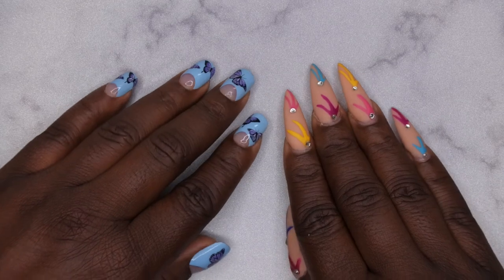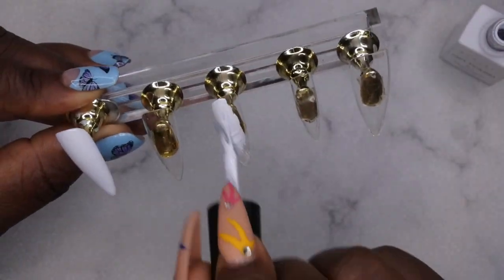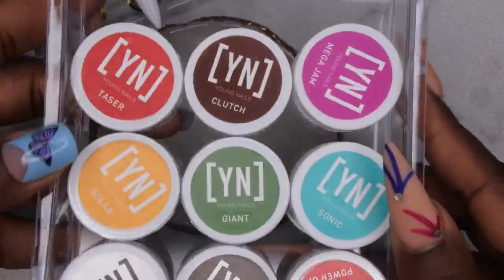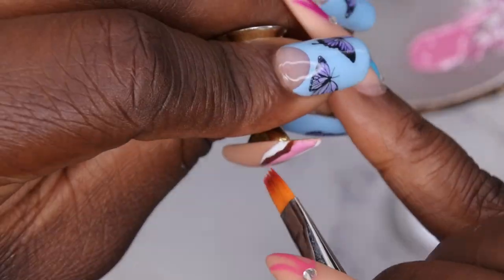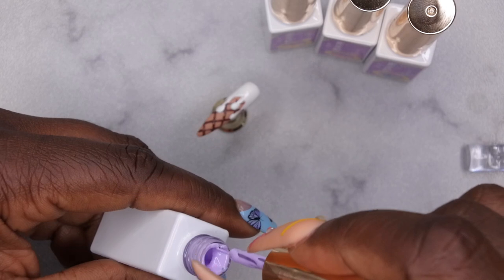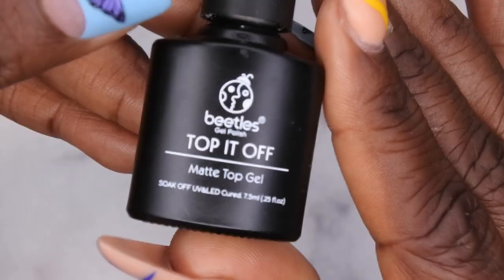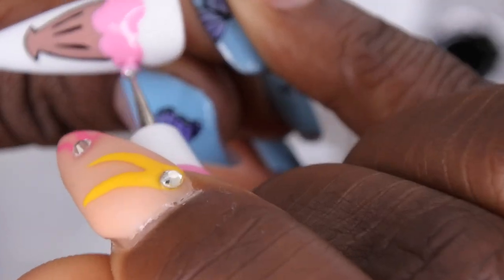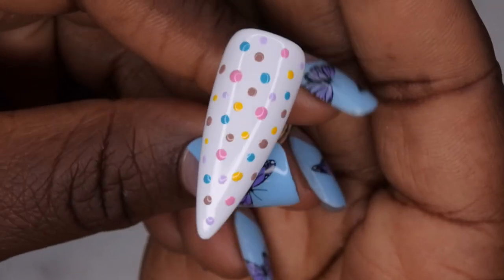Easy Ice Cream Nails | Collab with @naenaesnailnook | Nail Art Designs | How to Draw Drip Nails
Hello Happy people, today I'll be showing you how to create some yummy ice cream themed nails. Make sure you check out Nae Nae's design as well!

Products Used:

Stiletto Nail Tips
Young Nails Mission Control Paint
Rhinestone Glue
Nail Charms
White Gel Polish
Pretty Diva Top Coat
Base and Top Coat (alternative)
Joslove Gel Liners
Gel Polish (Brown)
Gel Polish (Milky White)
Lint Free Wipes
Joslove Nail Art Burshes
Red Rhinestones

Stamping Plates
Swatch Sticks
Gel Polish base and top coat